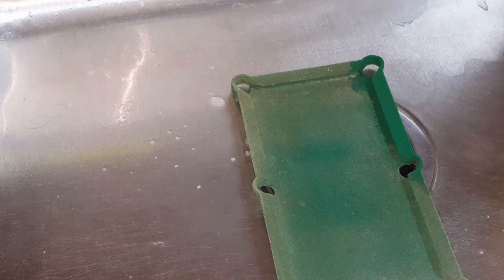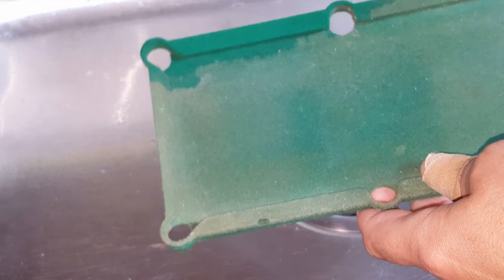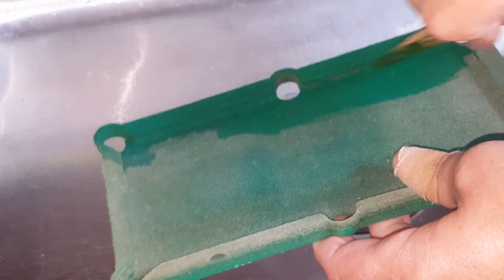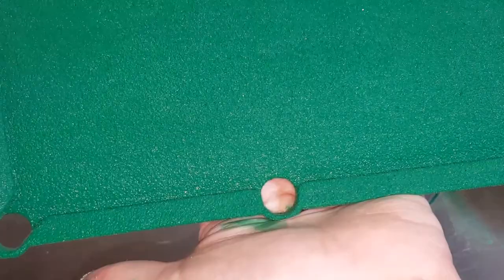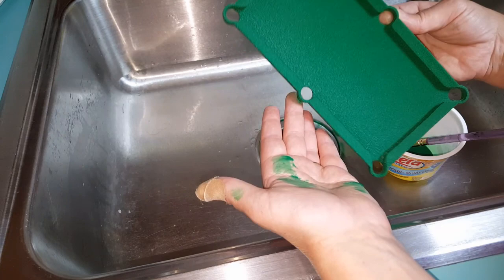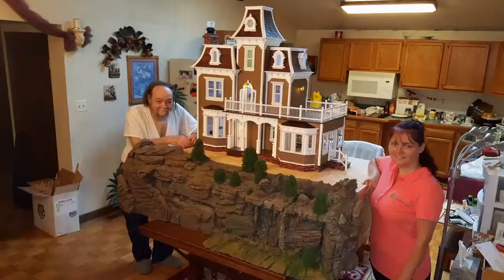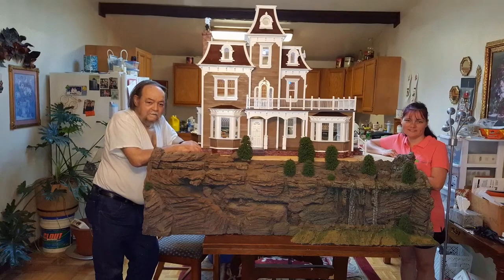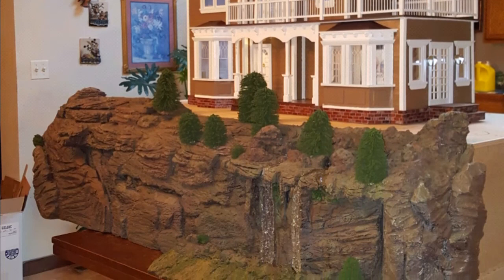How to refinish a miniature pool table top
This video will show you how you can refinish a miniature pool table top.